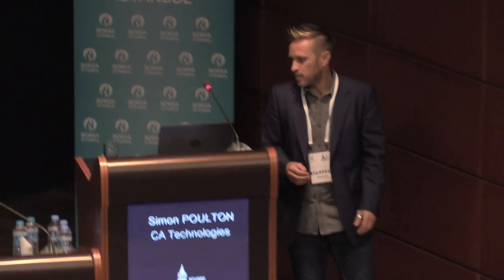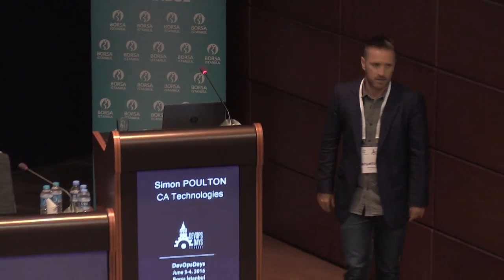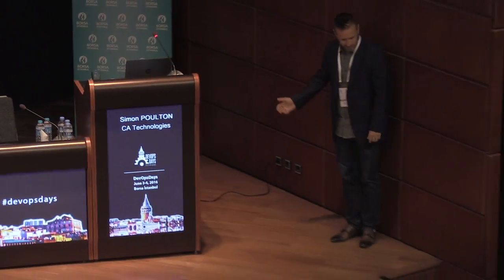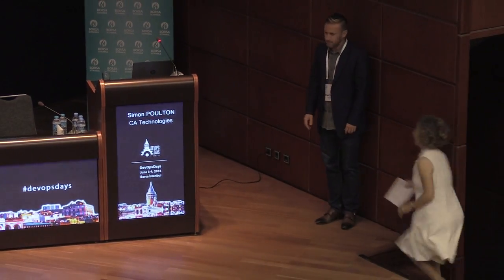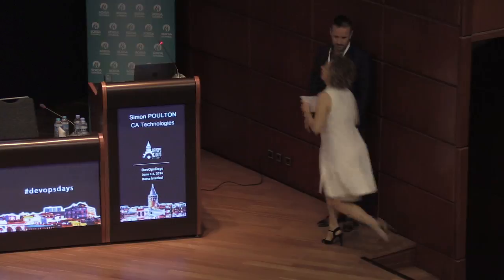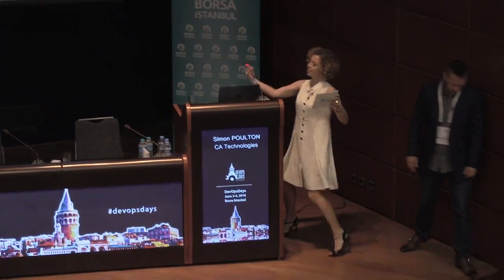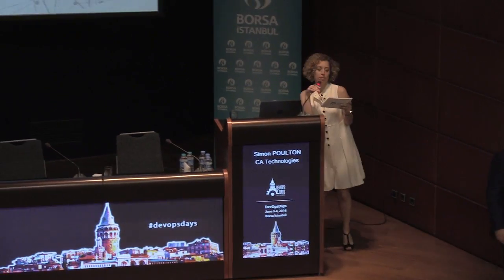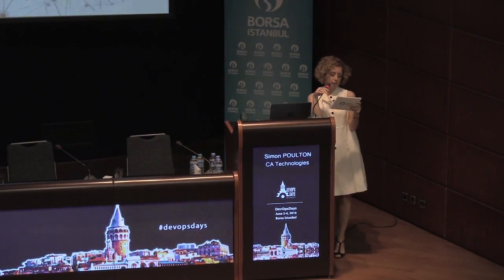DevOpsDays Istanbul 2016 - Day 1 - Part 4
Simon Poulton

DevOps – the M in CALMS, what will we measure